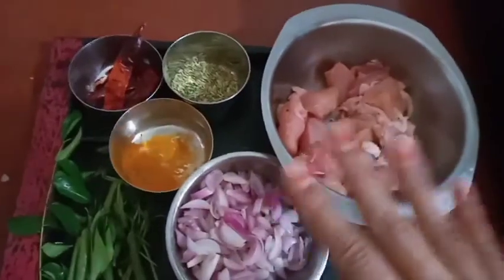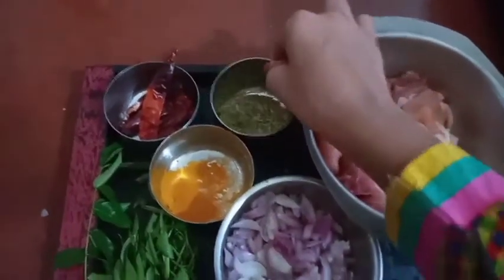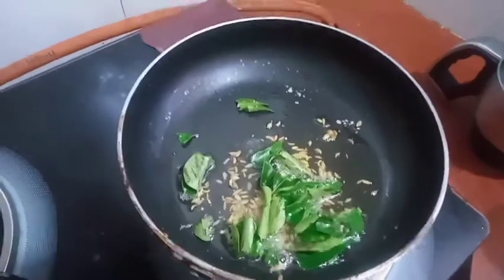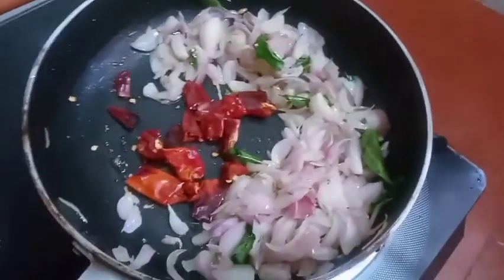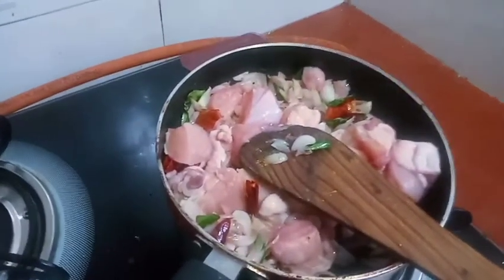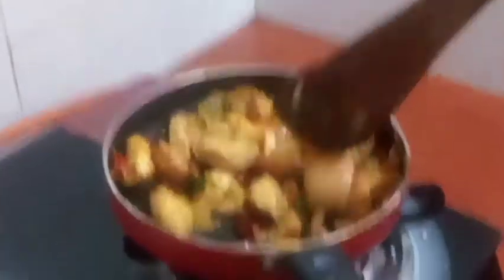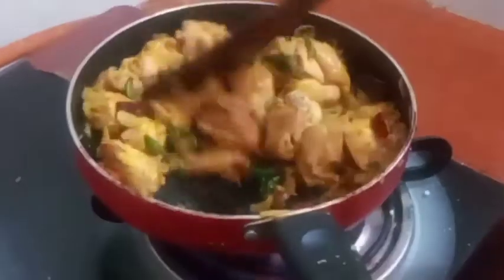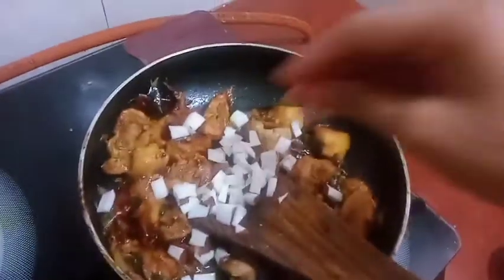chicken chinthamani recipe in tamil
In this video we will see how to make chicken chinthamani recipe in tamil.Chicken Chinthamani Recipe is a very rustic style of chicken preparation in the kongunad region.Chicken thighs are preferred for this Chicken Chinthamani as it stays juicy after the long roasting in the pan.Spicy side dish.

all the very best and happy